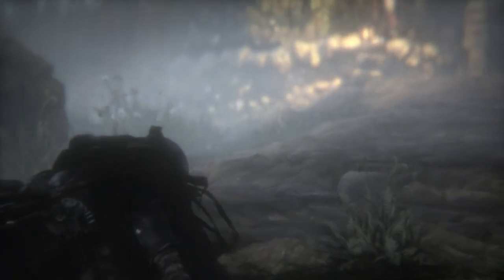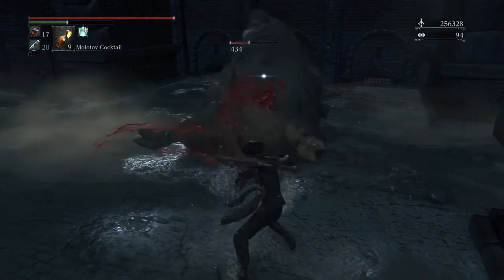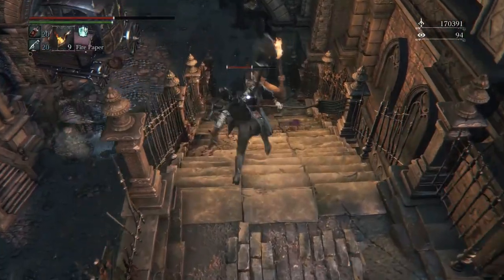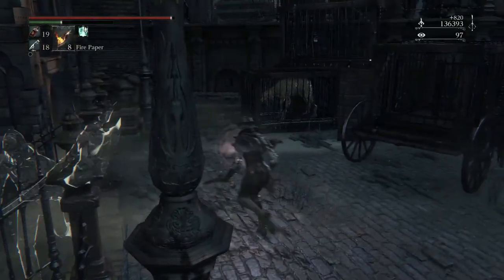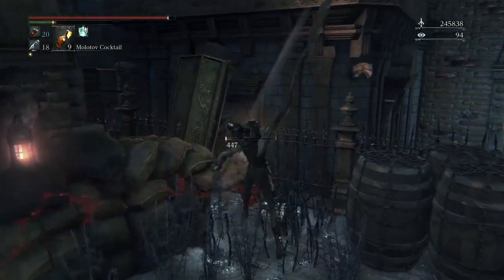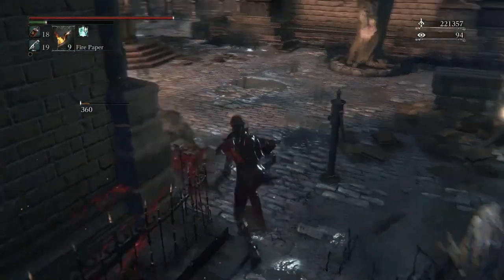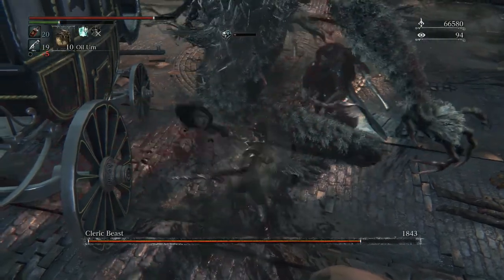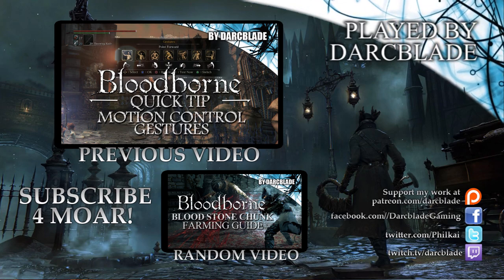Saw Cleaver : Weapons of the Workshop : Bloodborne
A new series to help guide you through Bloodbornes various weapons. In this episode of weapons of the workshop we cover the Saw Cleaver!

Uncanny Saw Cleaver

Pthumeru Root Chalice
Glyphs: 462yygcg (Layer 1)

Lost Saw Cleaver

Lower Pthumeru Root Chalice
Sinister Lower Pthumeru Chalice
Glyphs: 6shtucek need offering Rotted: Inflicted organ x3 (layer 3, door before first bonfire )

=== My Links ===